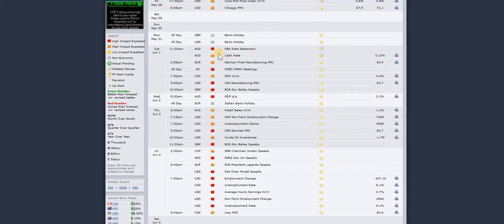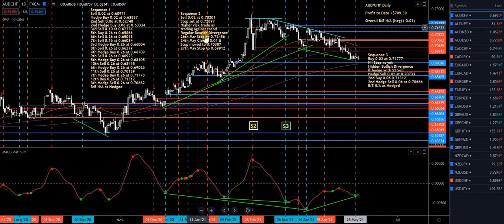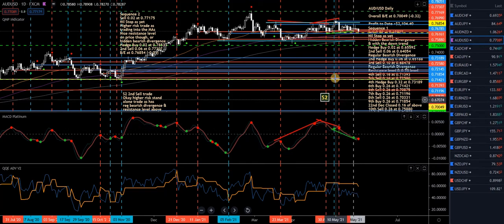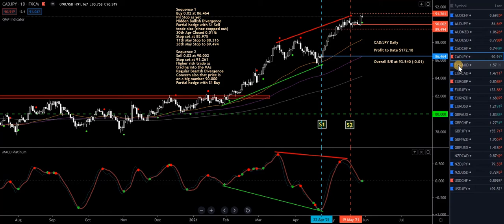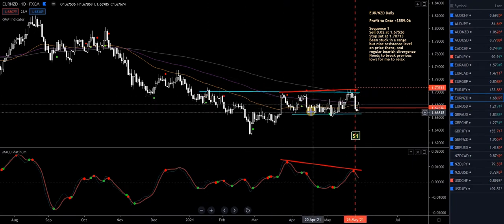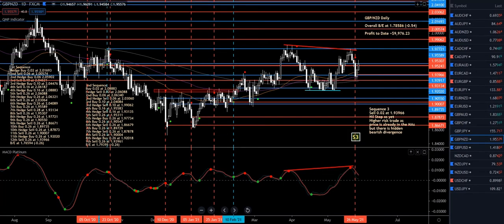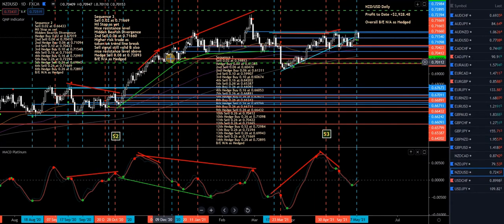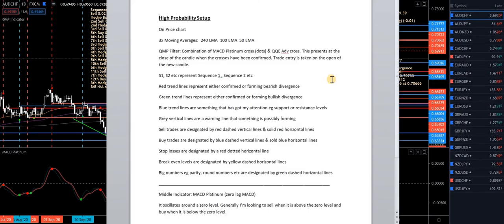JAGfx Weekly Analysis Sat 29th May 2021